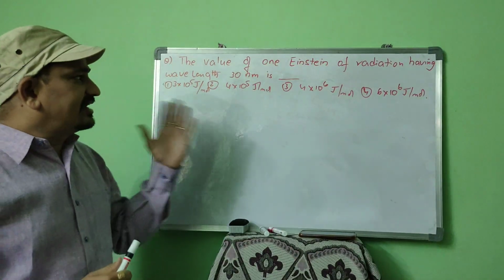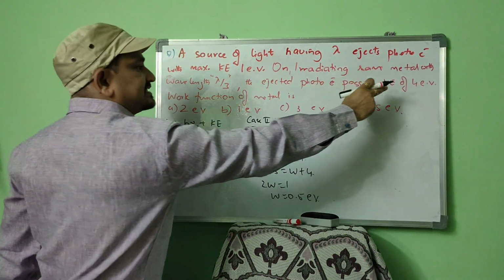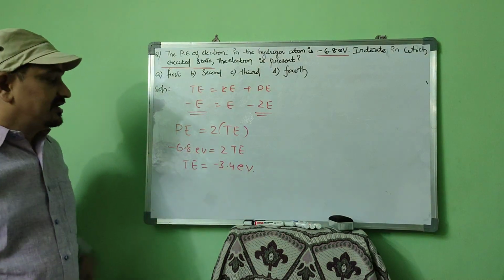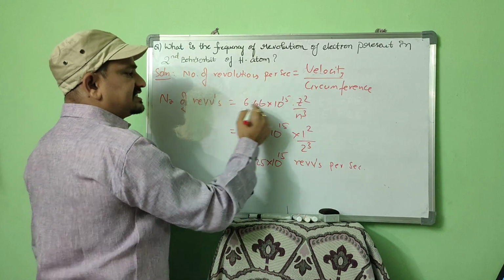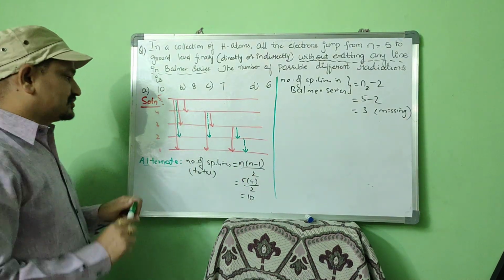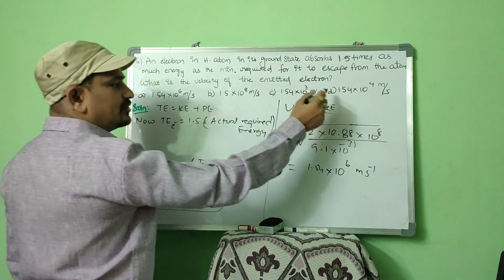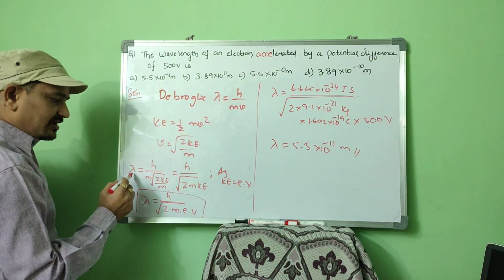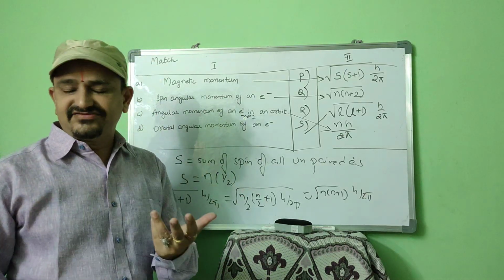ATOMIC STRUCTURE REVISION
Excellent PU classes